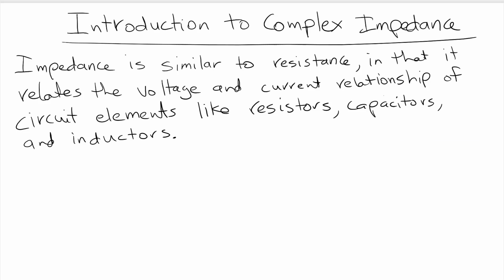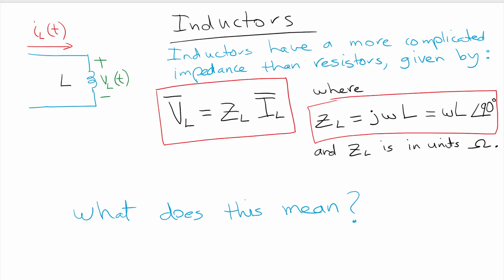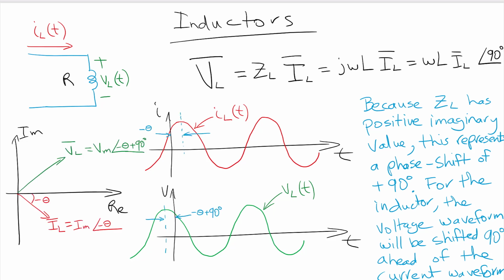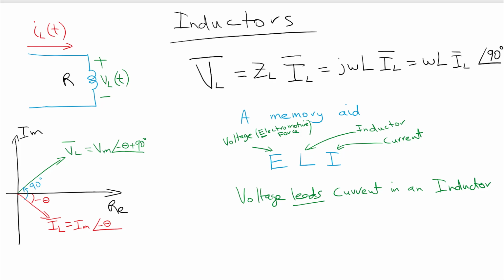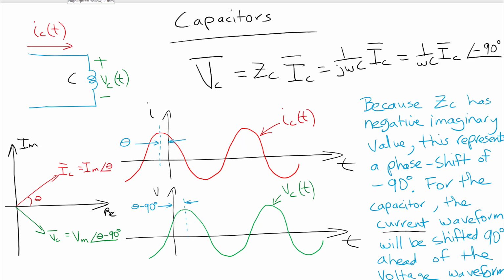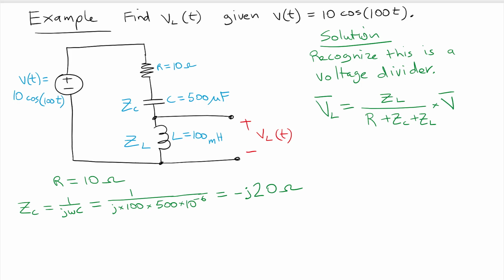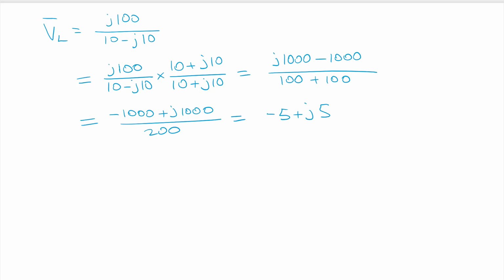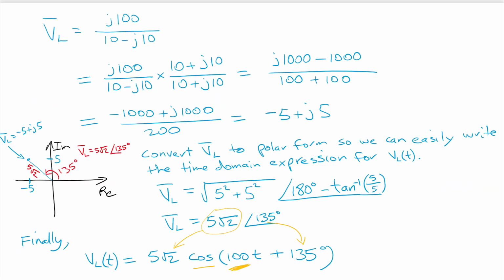intro to complex impedances